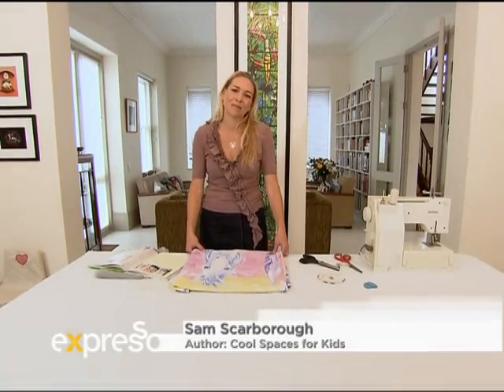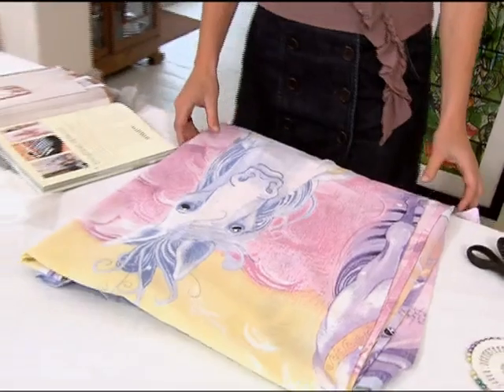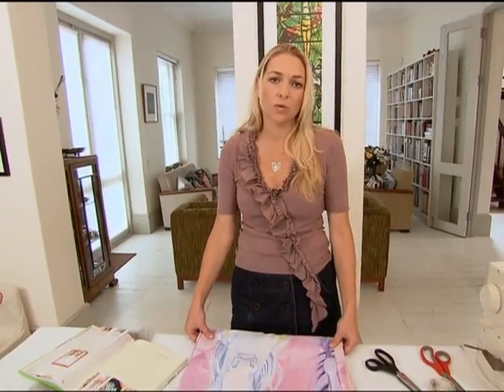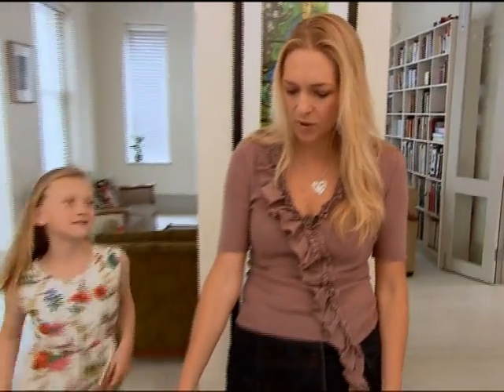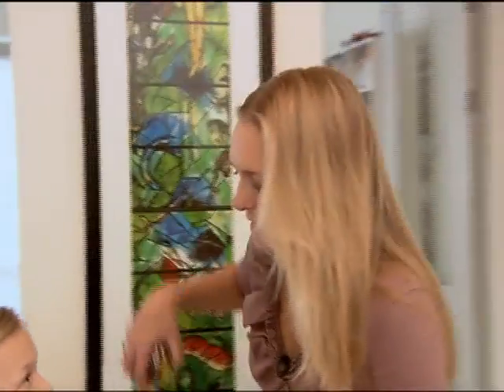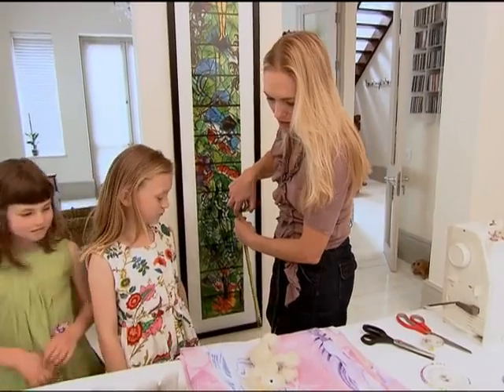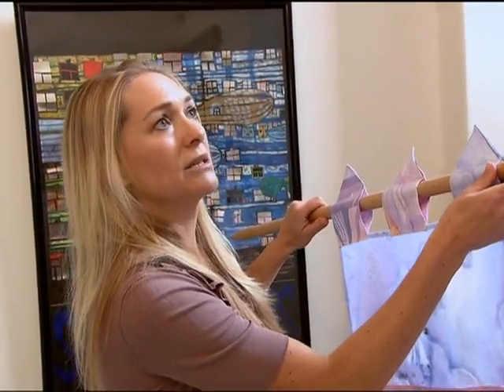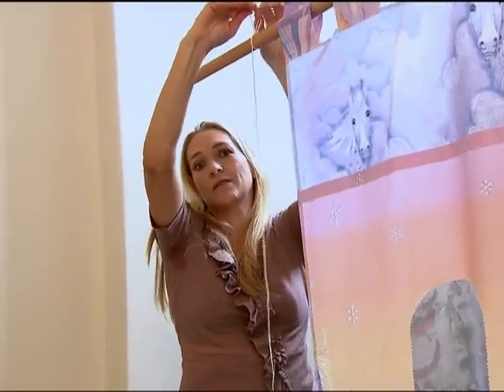How to make curtain drops for your kids to play.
Sam Scarborough, owner of shows you how to make a creative play space under your stairwell. This curtain drop is easy to make, easy to put up and easy to store away. For more cool kids decor ideas visit Sam at kidsdecor.co.za